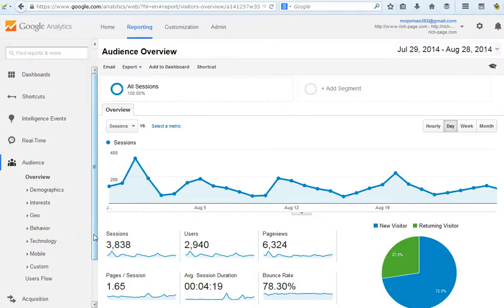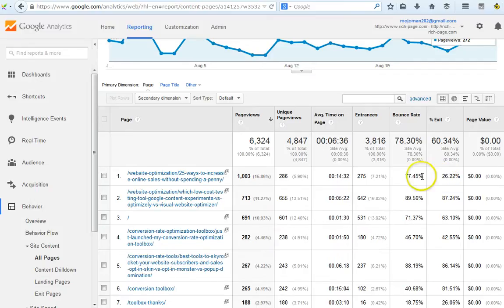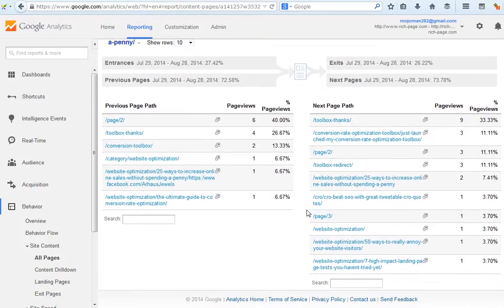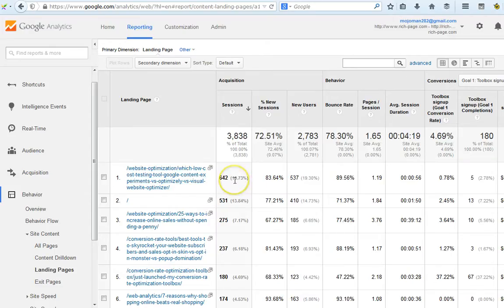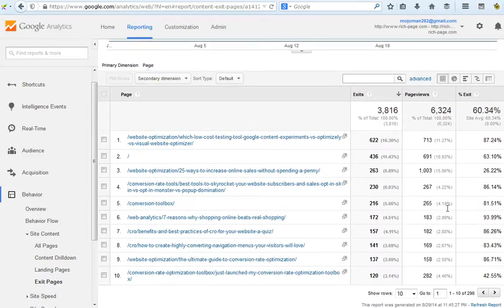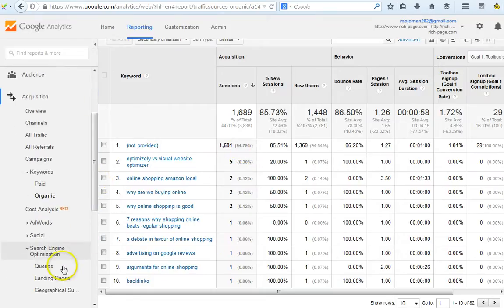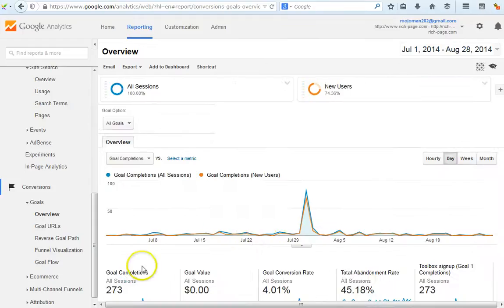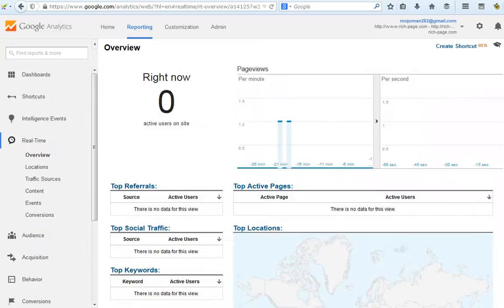Conversion rate optimization course - Section 2 Day 5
Key web analytics reports to analyze for conversion rate optimization success (using Google Analytics). A free sample of the full video course - day 5 out of 31 days.